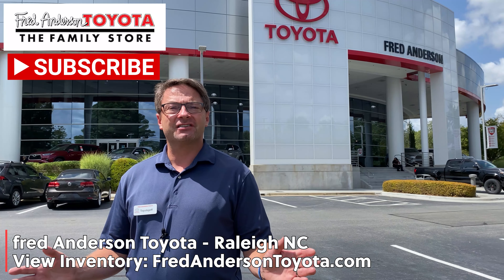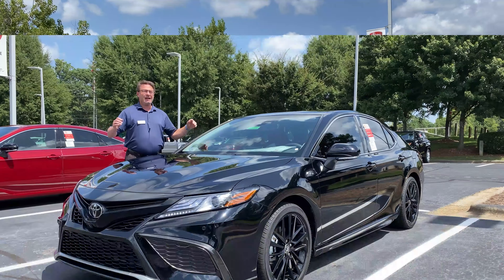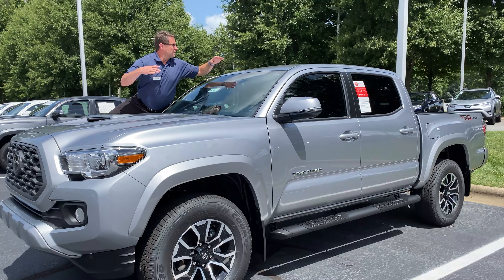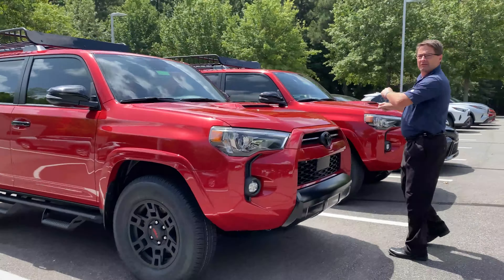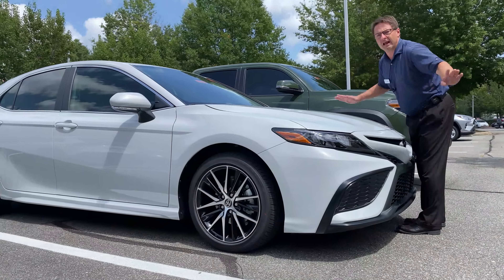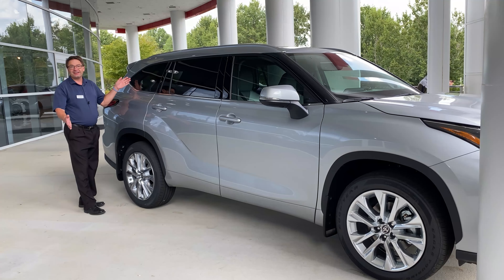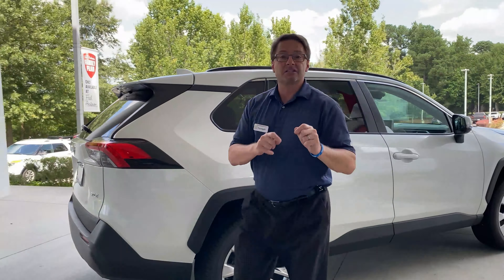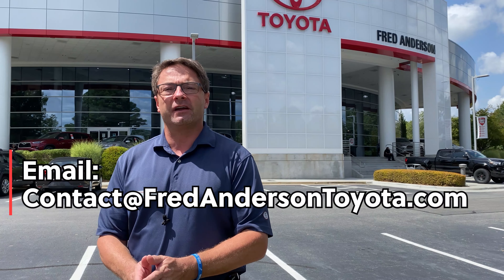Available! Plenty of Toyota Cars, Trucks and SUVs for Sale Now!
Take a tour of new Toyota inventory available on the lot now at Fred Anderson Toyota. Jeff Teague is the host today. What vehicle jumps out at you?